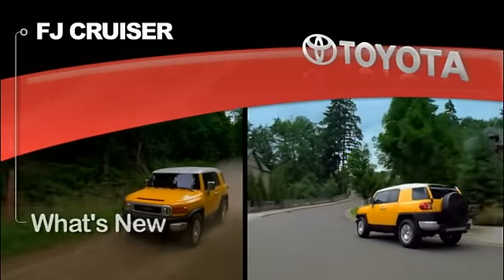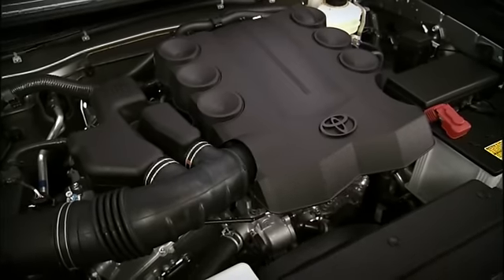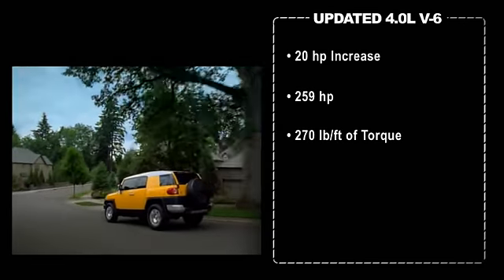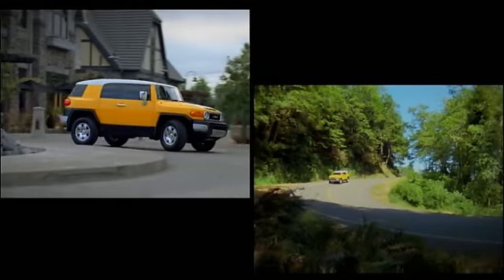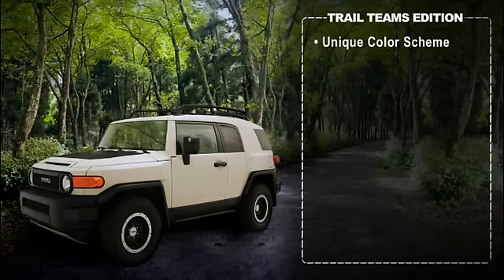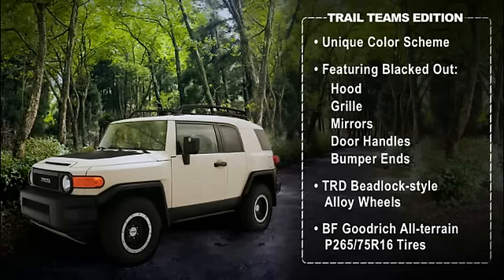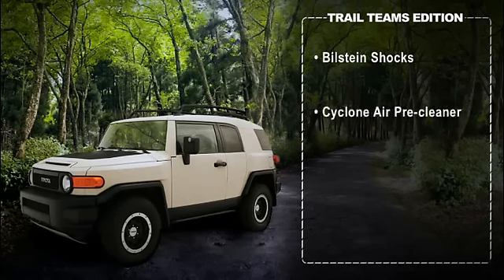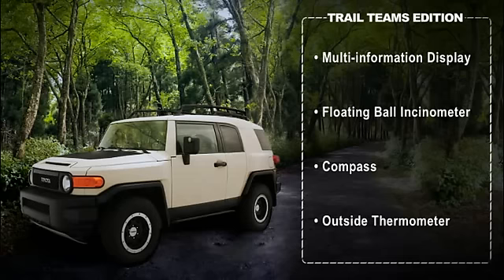2010 FJ Cruiser How-To: What's New | Toyota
A 20-horsepower increase and better fuel economy? How does it get better than that? Options shown. Not all features available on all vehicles and model grades. Please see your Owner's Manual for further details and important safety information. Toyota USA

FJ Cruiser How-To: What's New | 2010 FJ Cruiser | Toyota